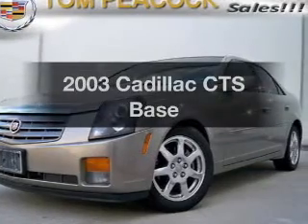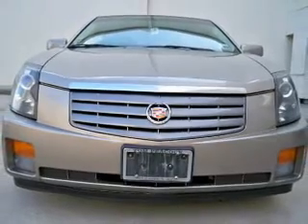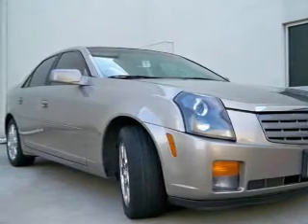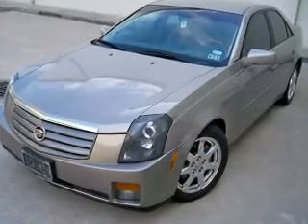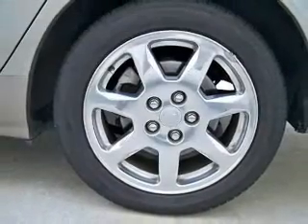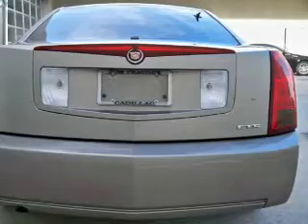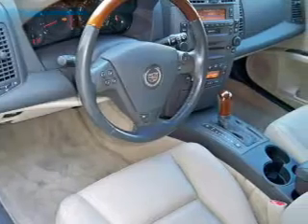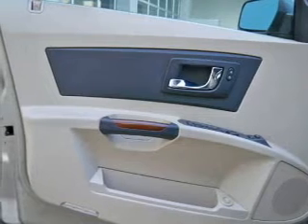2003 Cadillac CTS - Houston TX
Year: 2003
Make: Cadillac
Model: CTS
Trim: Base
Engine: 3.2 liter 6 cylinder 24 valve
Transmission: 5-Speed Automatic
Color: Blue
Mileage: 84459
Address:
15480 North Freeway